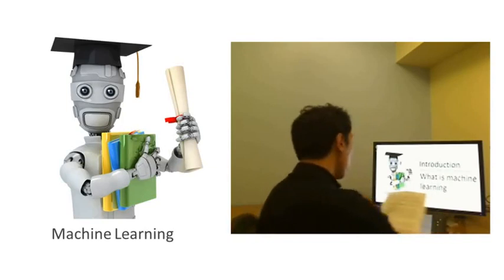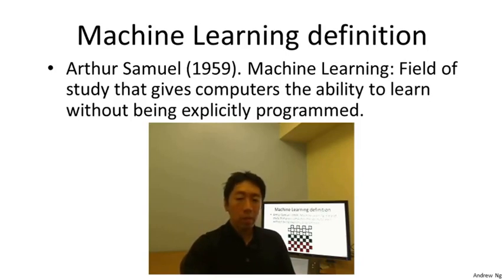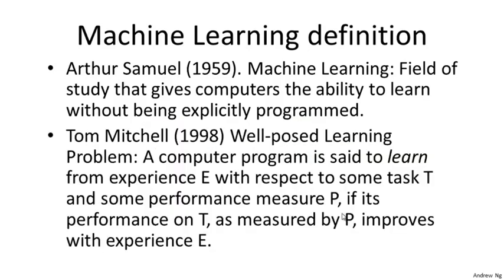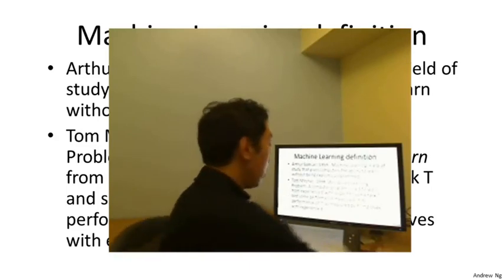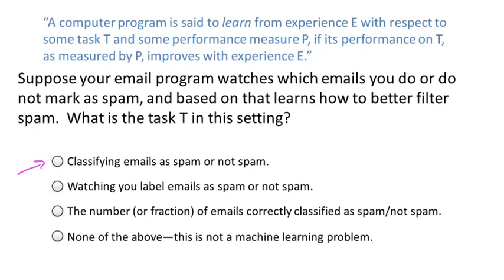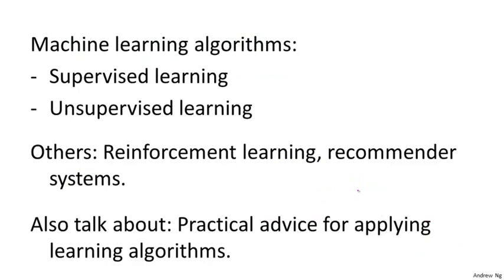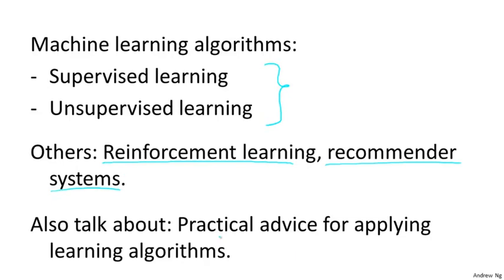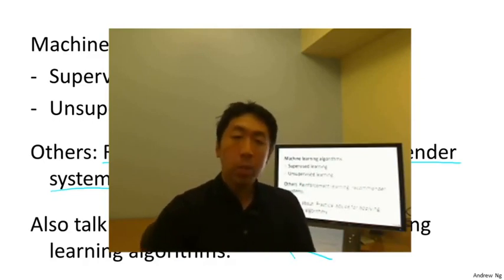What is Machine Learning ?